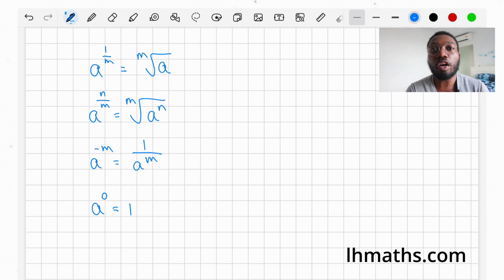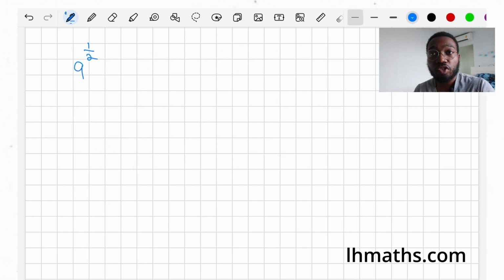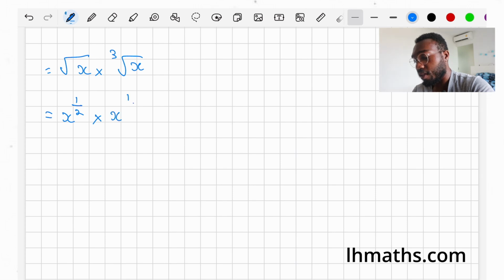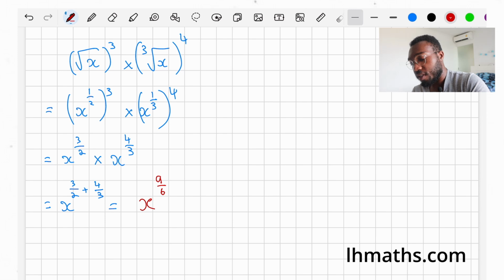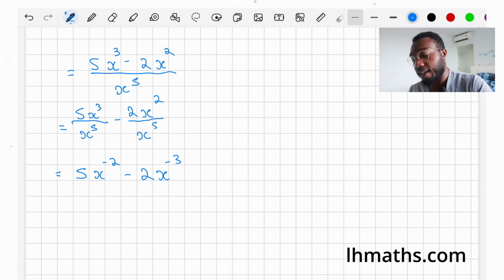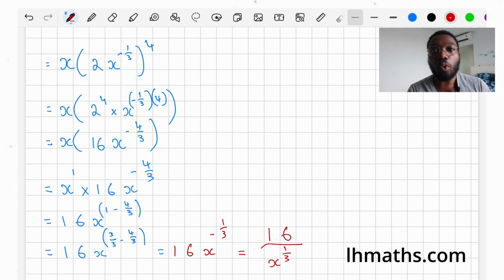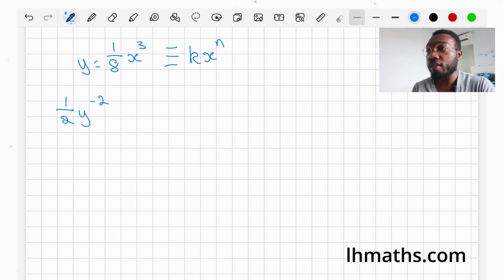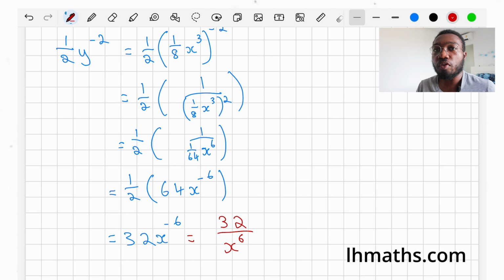Edexcel IAL Maths P1 1.4 Negative and Fractional Indicies | LH Maths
Problem-solving techniques